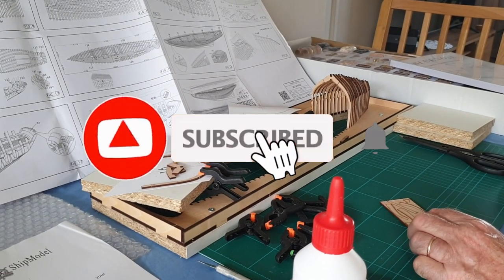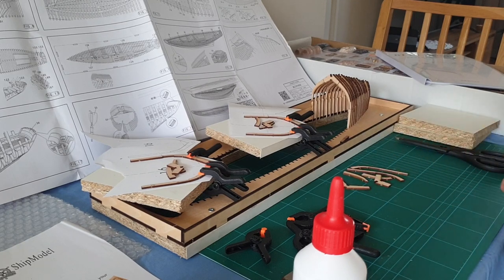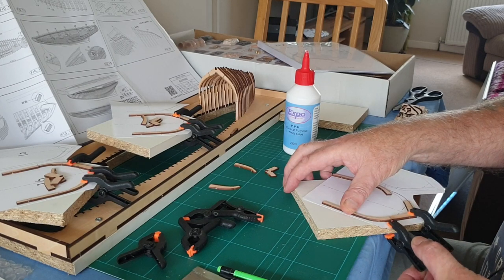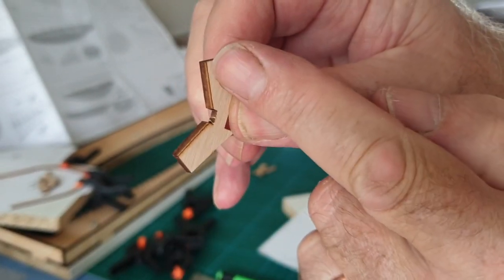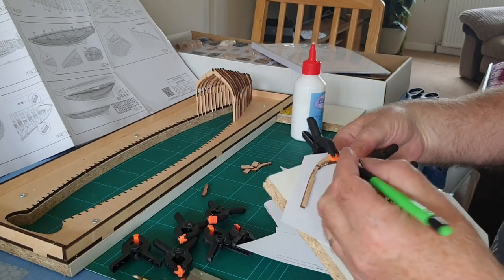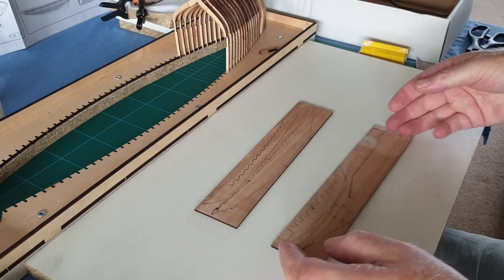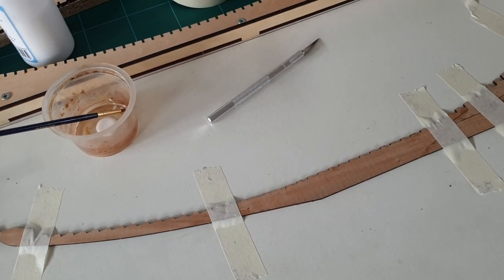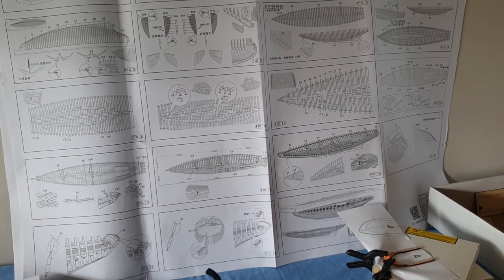Bluenose Model Build Video 1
Bluenose Model Build Video 1. The start of the Bluenose build, laying the frames and the keel.